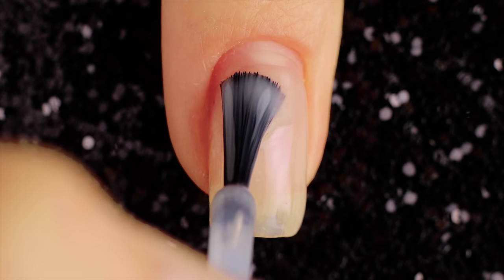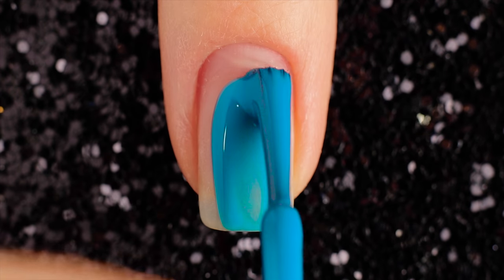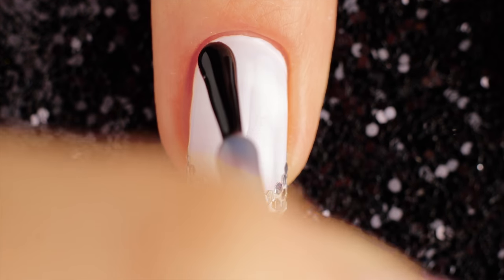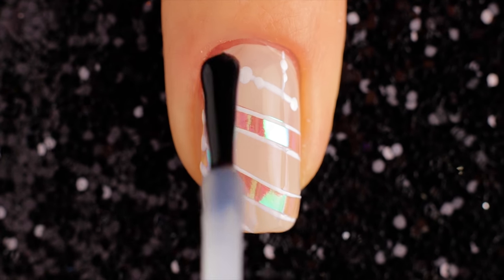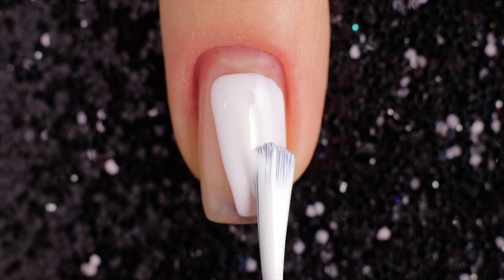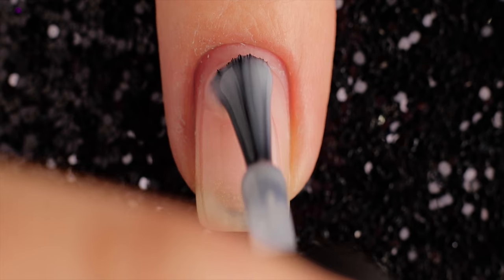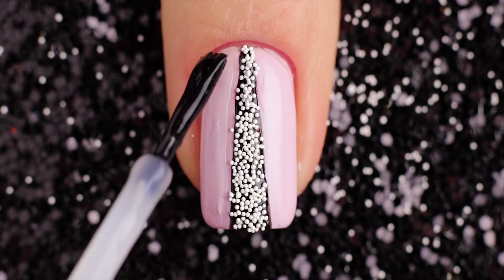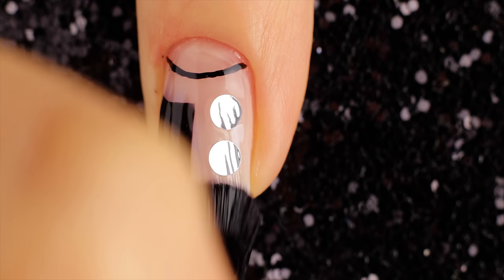New Nail Art Design 2019 ❤️💅 Compilation | Simple Nails Art Ideas Compilation For Beginners #6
Hey guys it's Lora! Today I'll be showing you how to make 10 ❤️💅 easy nail art design ideas for beginners using the nail polish! You can follow step by step. Please let me know which one of nail art design is your favorite. We hope you enjoy all of these ten simple and cute nail designs in this video compilation.

Products used in making this design:

Design 1 "abstraction"
China Glaze - be more pacific (81791)
China Glaze - white on white (70255)
China Glaze - silver lining (80426)
Sally Hansen Diamond Flash Fast Dry Top Coat

Design 2 "white cobweb"
China Glaze - wait N' sea  (81790)

Design 3 "crystal and silver flakes"

Design 4 "white curved lines"
China Glaze - diva dride (70286)

Design 5 "silver spider web"
China Glaze — drastic (70363)
Sally Hansen matte Fast Dry Top Coat
White spider web nail polish

Design 6 "sakura"
China Glaze - liquid leather
China Glaze - sexy lady (80866)

Design 7 "gold flakes"
China Glaze — angel wings

Design 8 "white beads"
China Glaze — go-go pink (70229)

Design 10 "leaves and vertical lines"